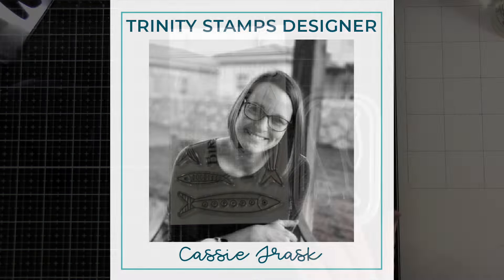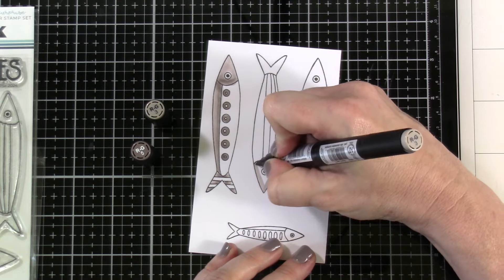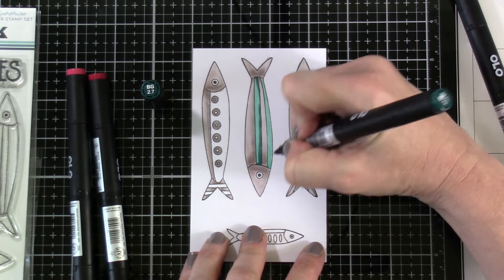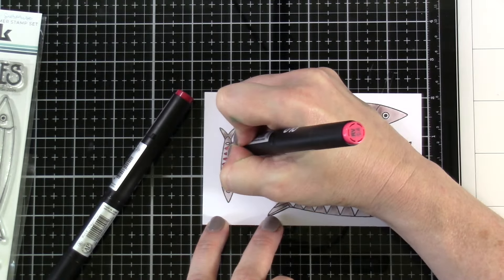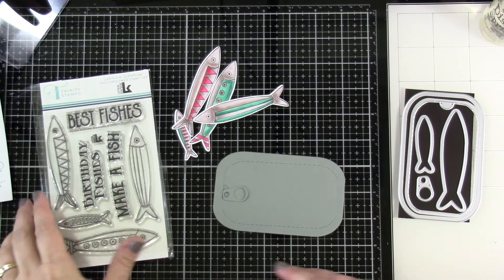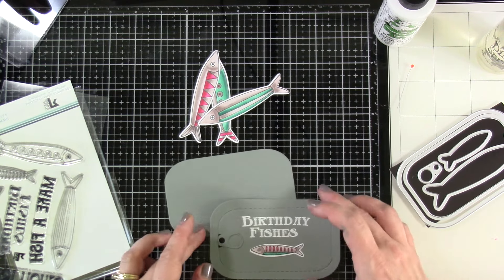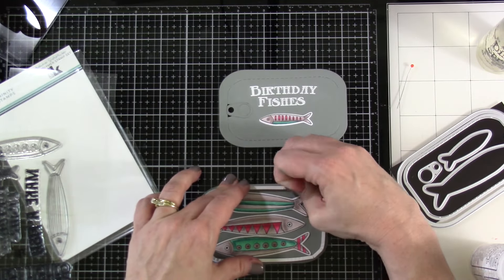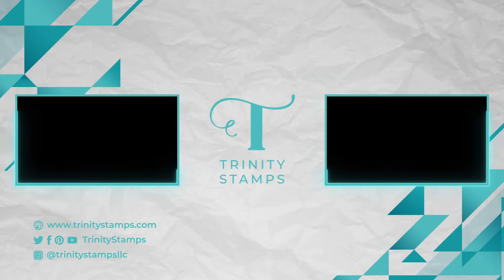A Sardine Surprise Gift Card Holder with Cassie Trask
Join Cassie as she shares how she put together this darling gift card holder using the new Sardine Surprise stamps and dies!

This project was created by Creative Team Member: @cassietrask
Supplies used for this project:

• Sardine Surprise 4x6 Stamp Set - Lynda Kanase Collection– Trinity Stamps

• Sardine Can Die Set - Lynda Kanase Collection– Trinity Stamps